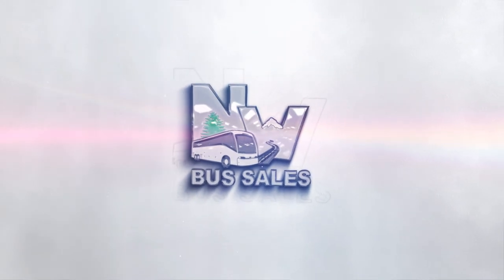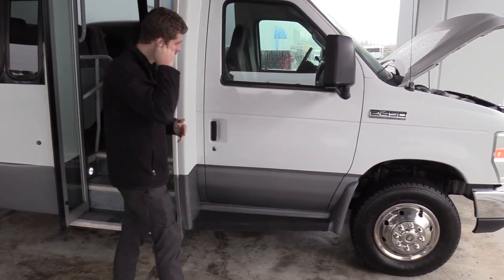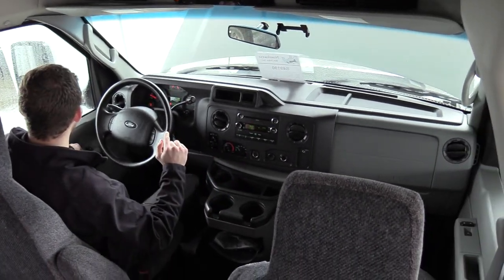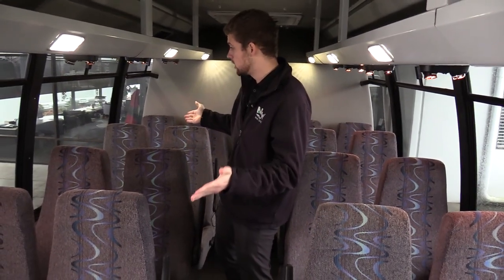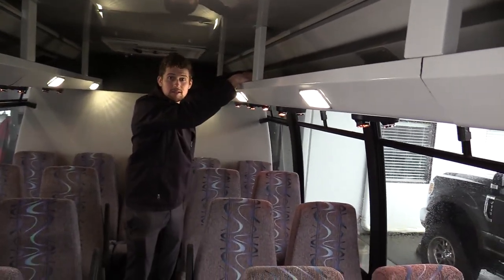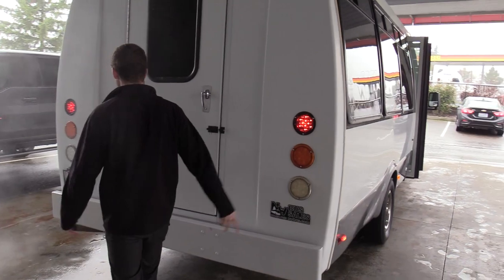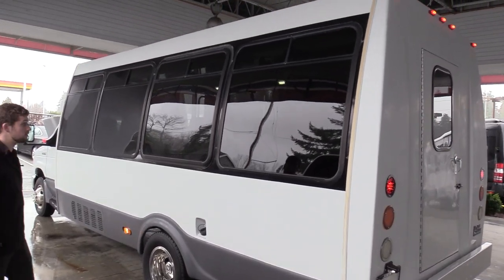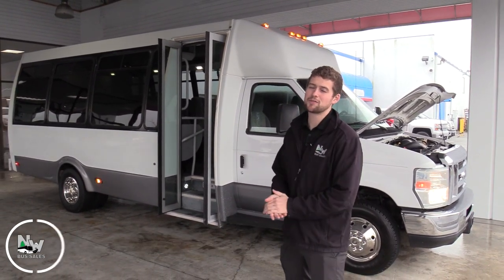2010 Ford Federal 20 Passenger + Rear Luggage Shuttle Bus - S49190